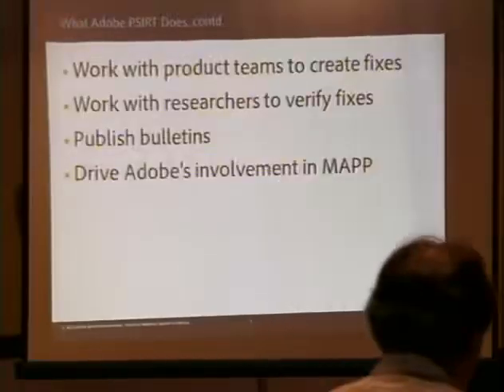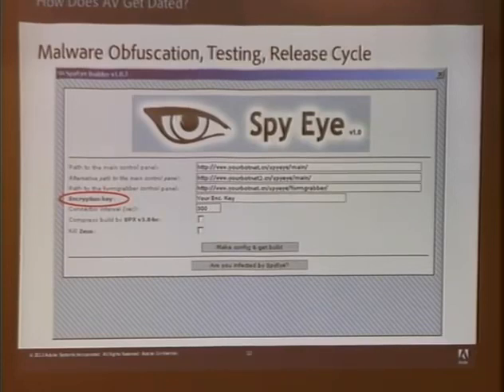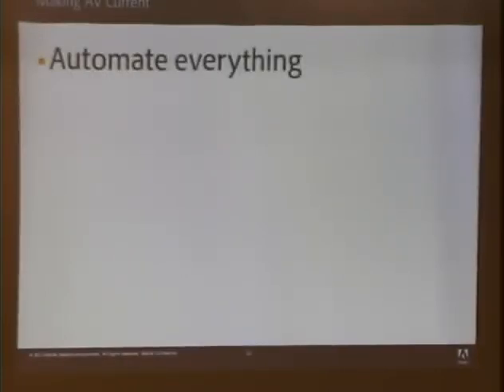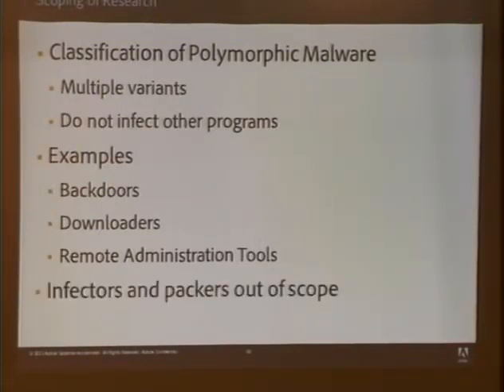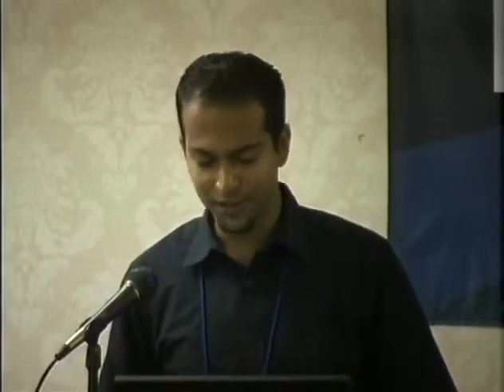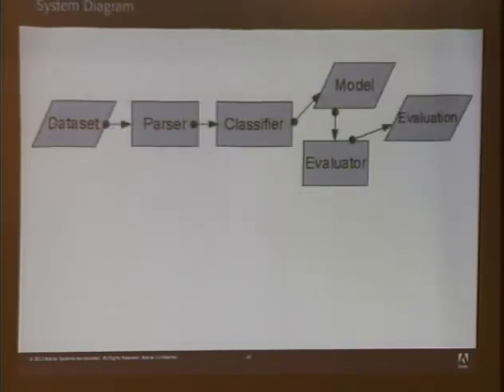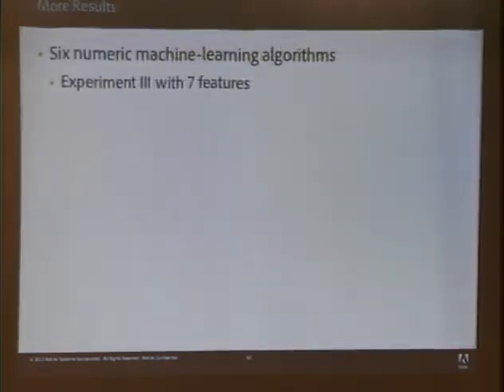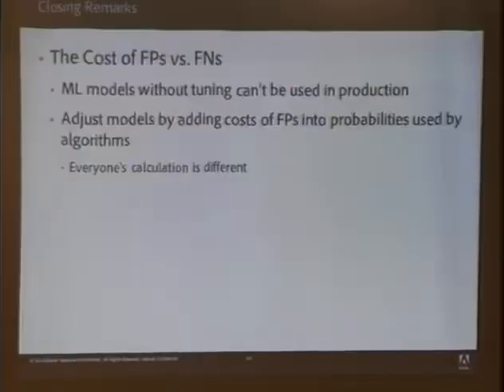Karthik Raman Selecting Features to Classify Malware